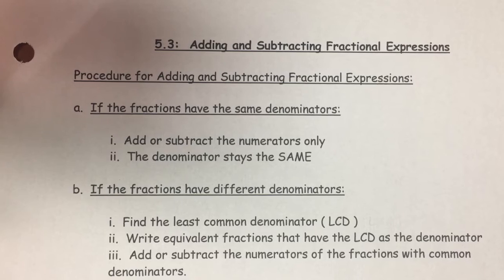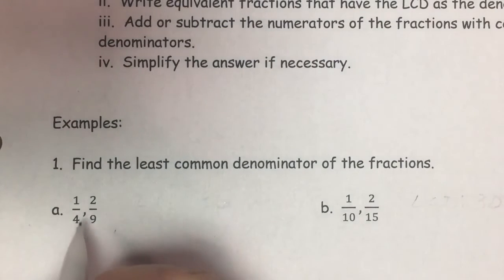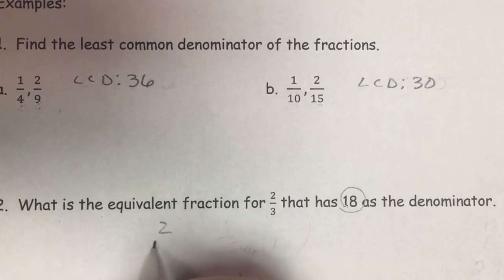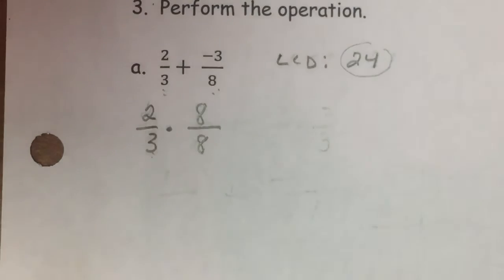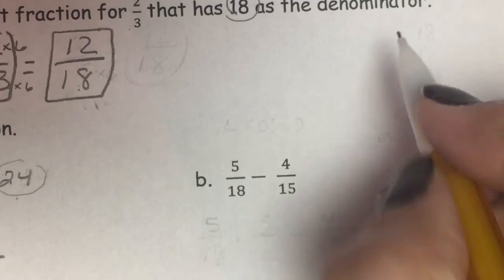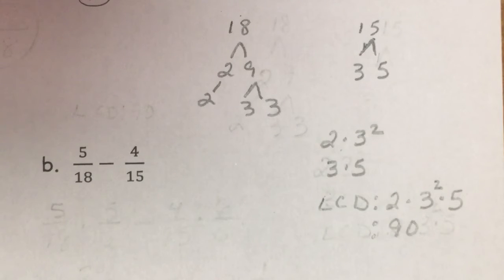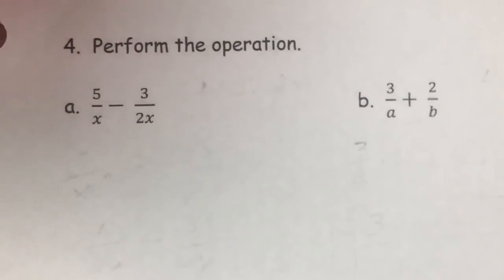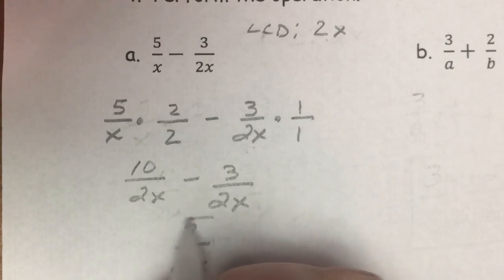Math 047 Section 5.3 Notes